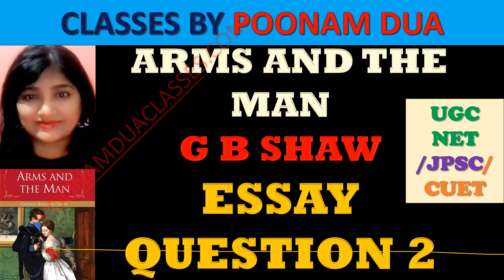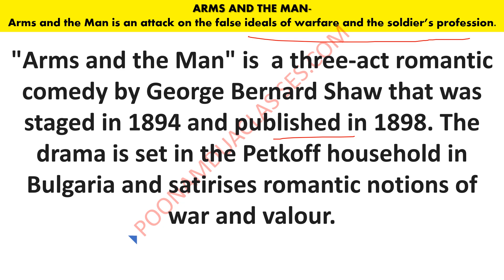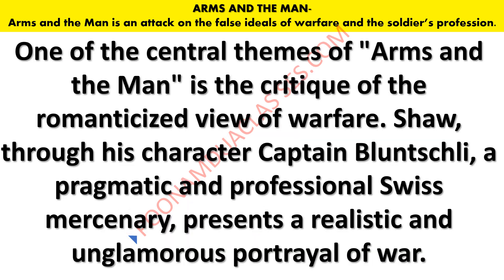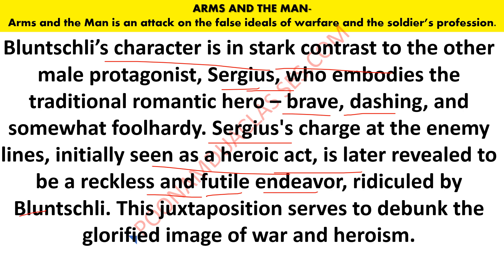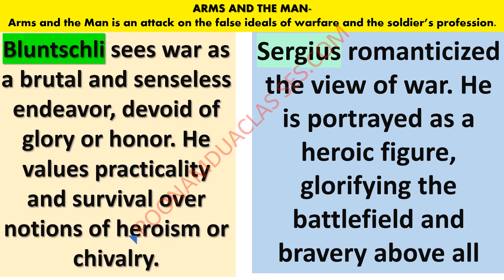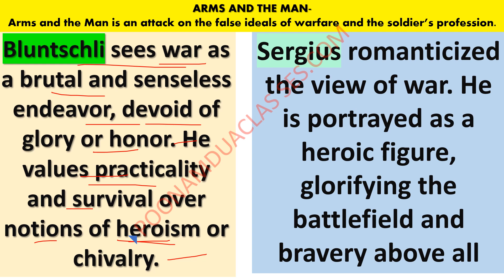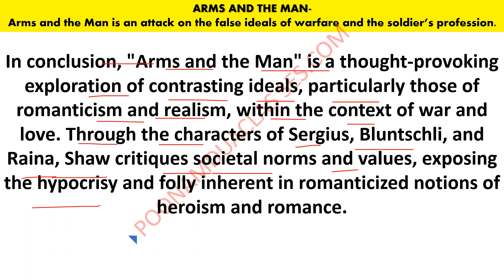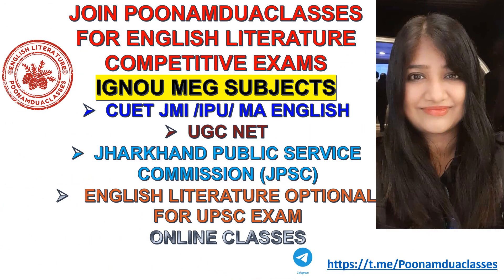Lecture 17 Arms and the man Essay Question 2 false ideals of warfare G B SHAW| UGC NET JPSC CUET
Link to connect us for PDF /Online live sessions

JOIN POONAM DUA CLASSES FOR UGC NET AND MA ENGLISH ENTRANCE and JPSC PREPARATION

 The Jharkhand PSC exam is conducted into three phases: Prelims, Mains and Interview. candidates who aim to apply for the posts under JPSC, they have to qualify the eligibility parameter given by the exam conducting commission.

DU MA ENGLISH
JPSC2024 Forms of Poetry Rhymed Verse EYE INTERNAL END RHYME JPSC UGC CUET MA ENGLISH ENTRANCE
BEGC -104 IGNOU BRITISH POETRY AND DRAMA – 14th -17th CENTURY